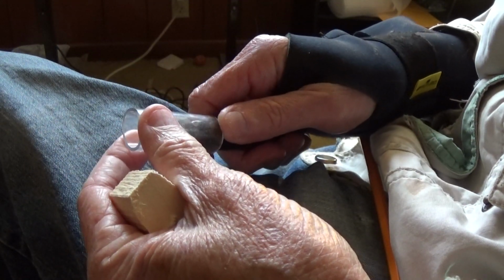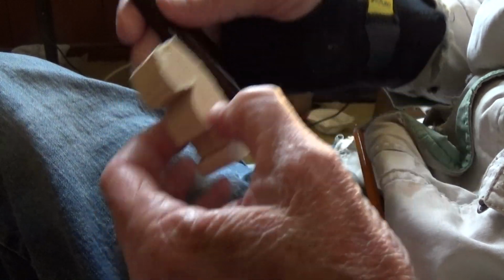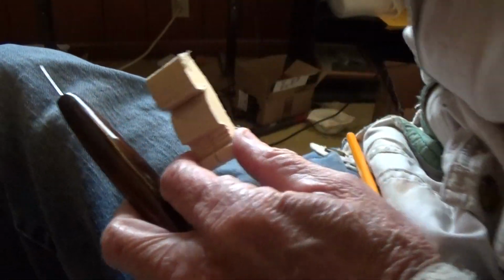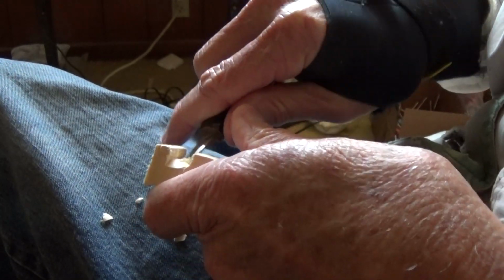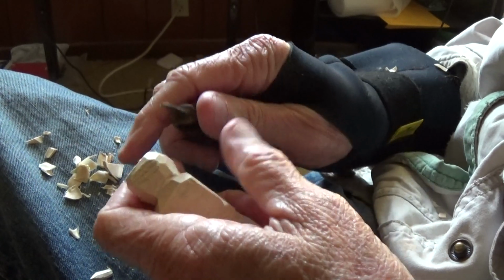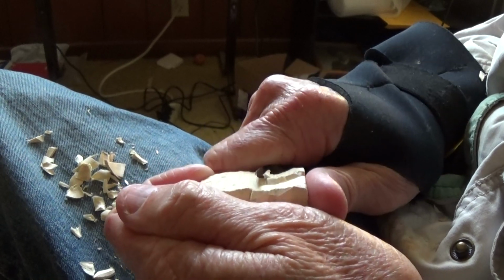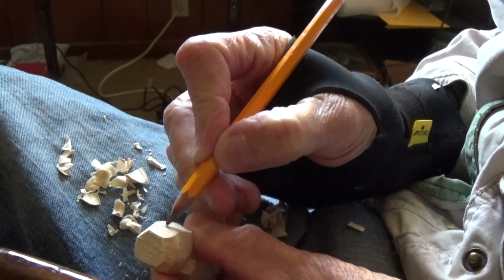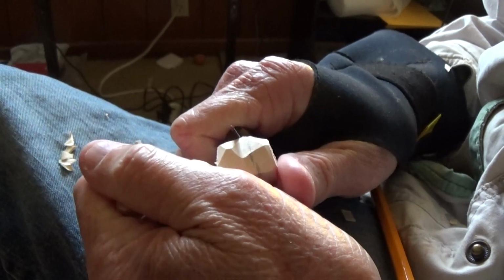Whittling The Minature Christmas Winter Scene Part 3